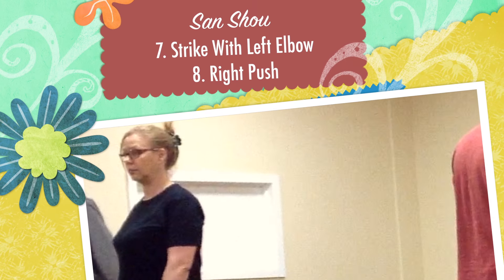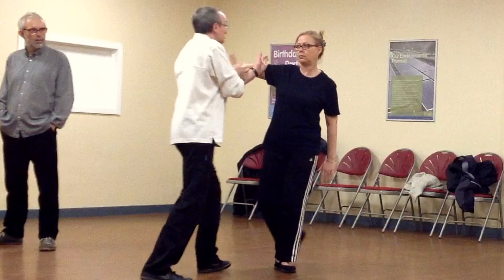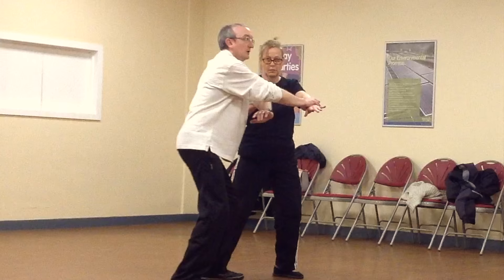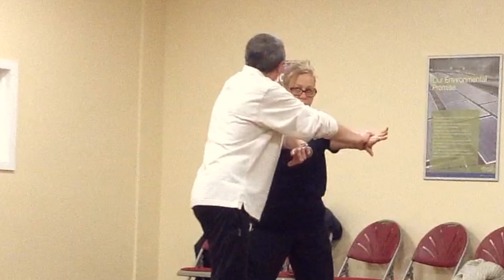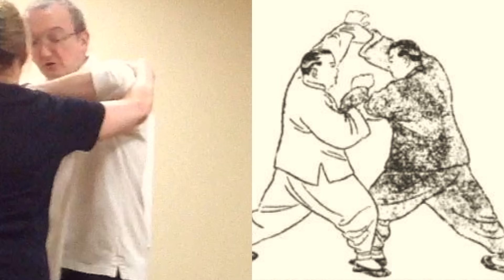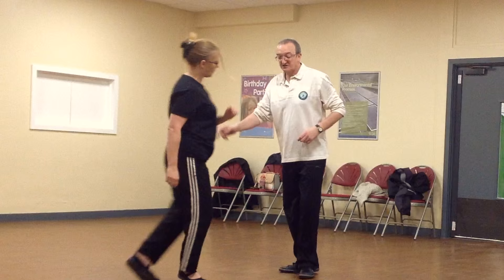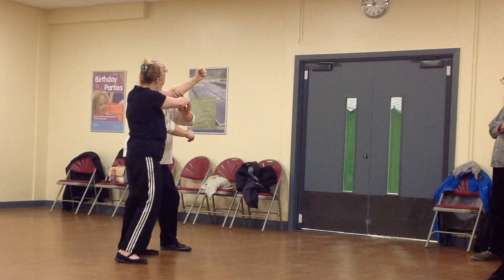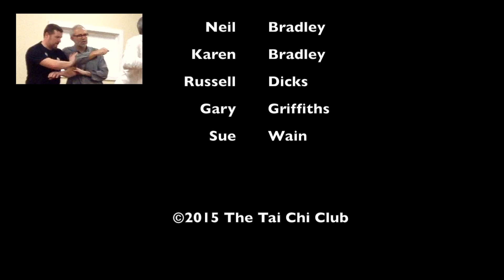7 Strike With Left Elbow - 8 Right Push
7 Strike With Left Elbow - 8 Right Push. This clip discusses the detail from Movement 7 and 8 in the 2 Person Fighting Set..

Strike With Left Elbow and 8. Right Push. The techniques are subtle and very close range, done almost instantly with 9. Left Backfist and 10. Right Bump. Other styles combine these four techniques as two (which alters the count). These techniques are
numbered and pictured in the Chen Yanlin version, so we include them. However, the pictures can be confusing as they switch Side A from being on the left to being on the right. Basically, we would speculate the artist had trouble depicting the techniques from the previous choice of viewpoint. The description for Move 7 is: A, take advantage of the moment before B’s fist arrives, promptly turning your waist [to the left] while your right hand comes from below to take up and hold B’s left wrist(...)  See drawing 8 [reverse view]. (...). Full descriptions for all the movements can be found within the Brennan Translations.